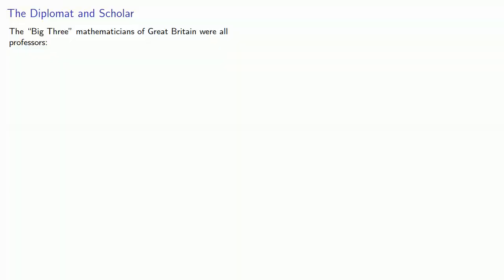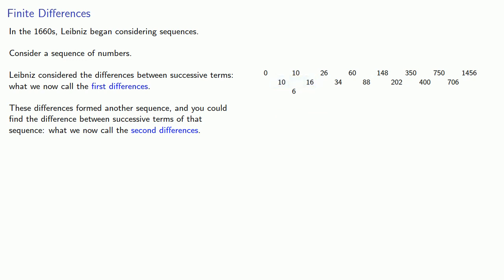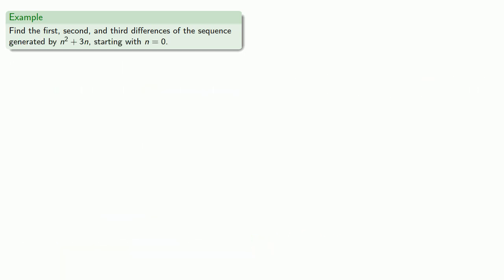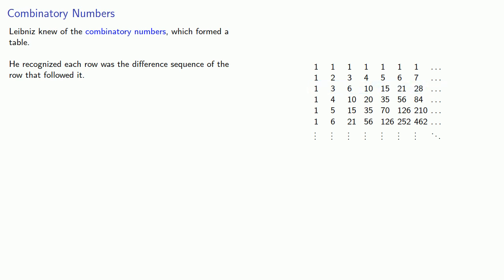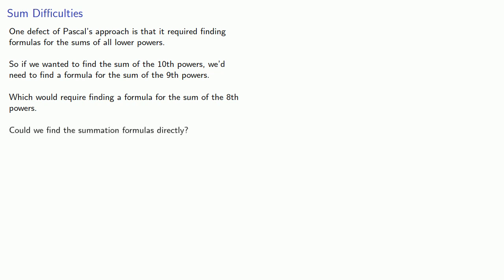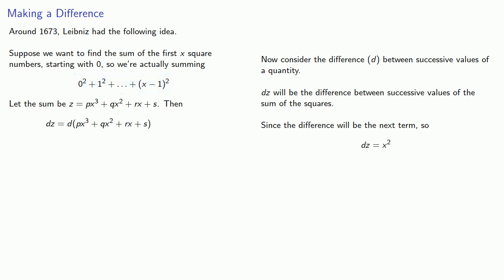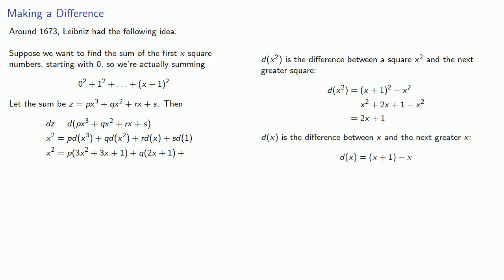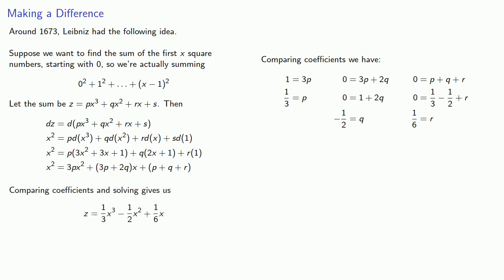Leibniz and Series Summation, Part One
Leibniz sums series.